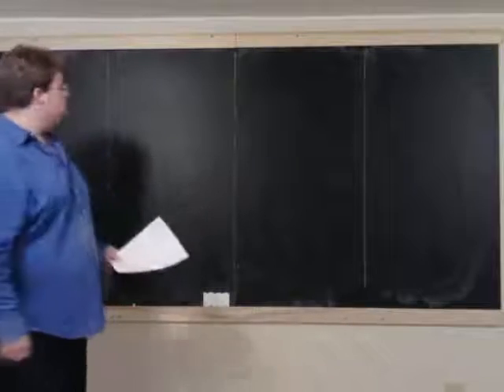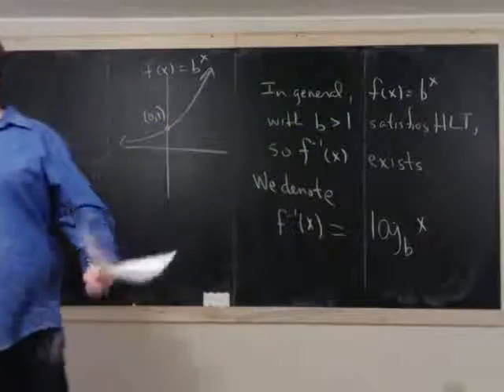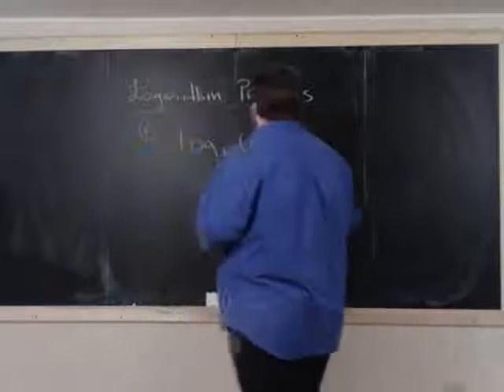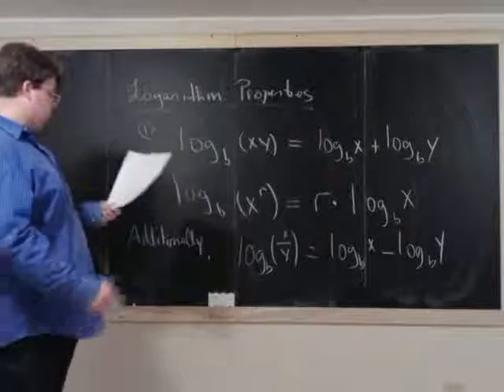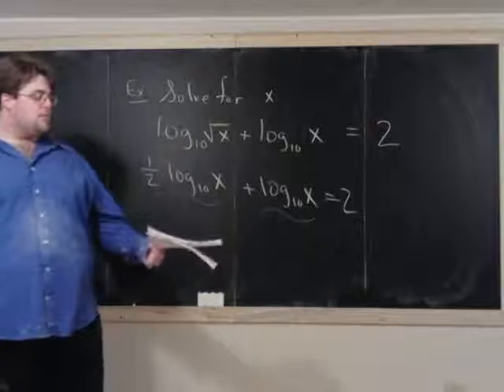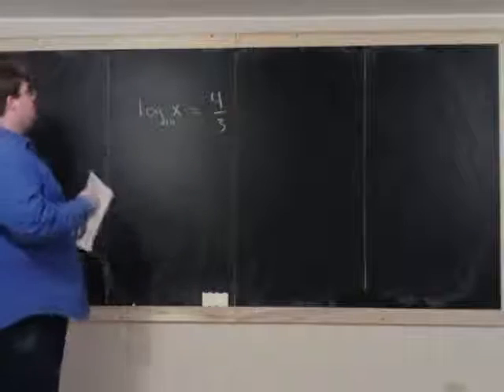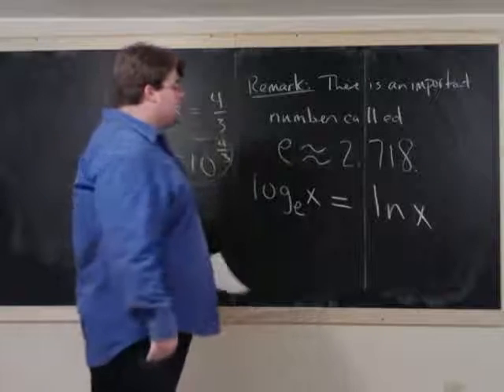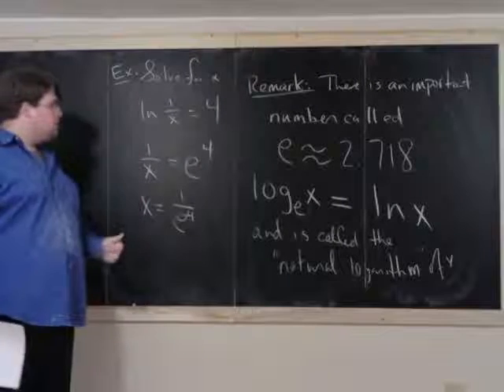Lecture 02.2 - Logarithms